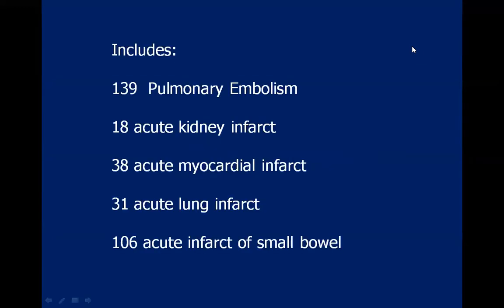hemodynamic disorders part 2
This instruction covers the following:
139  Pulmonary Embolism
18 acute kidney infarct
38 acute myocardial infarct
31 acute lung infarct
106 acute infarct of small bowel